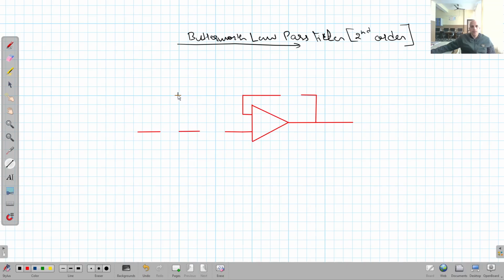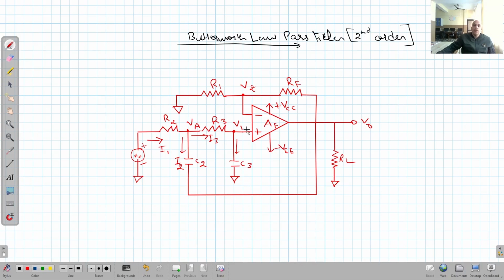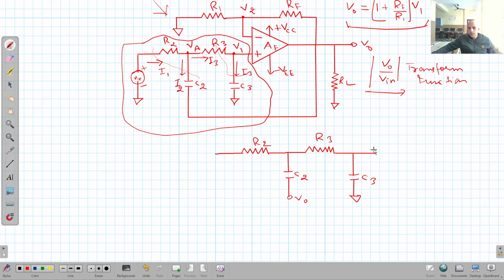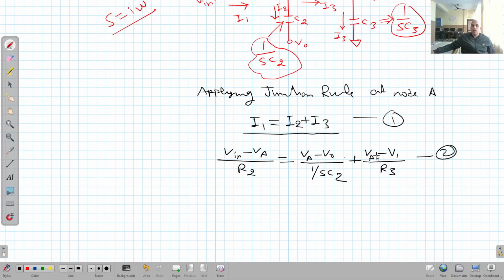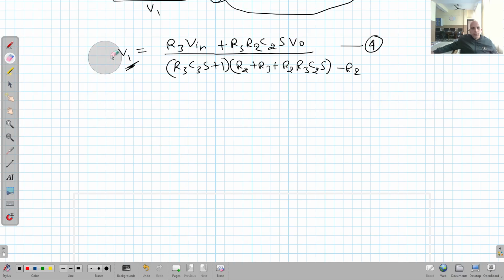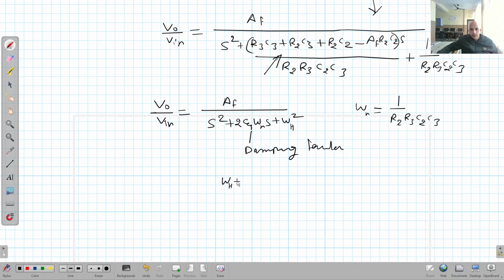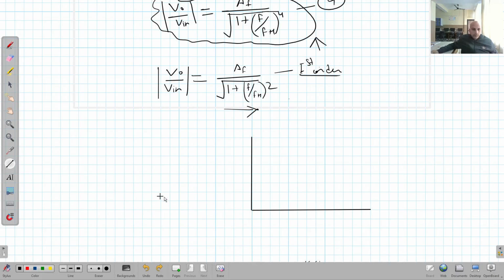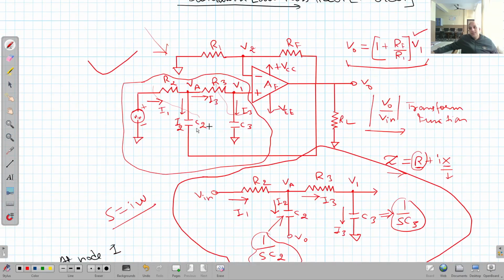Lecture - 3 Filters